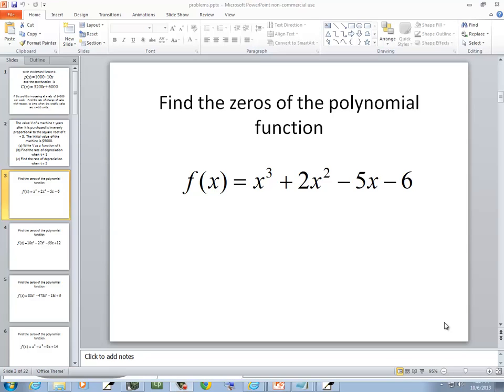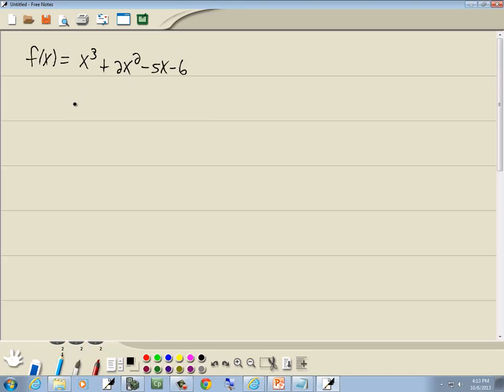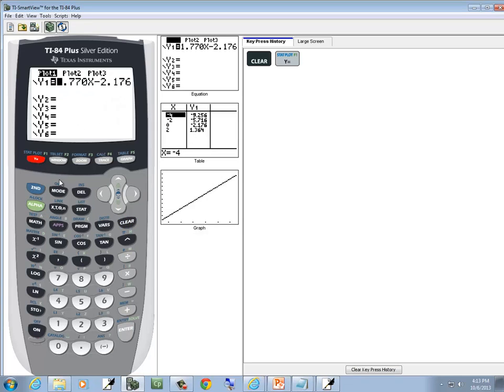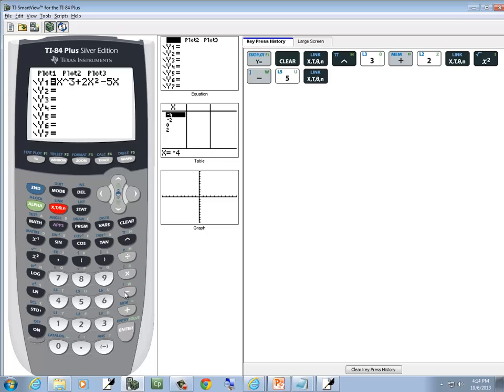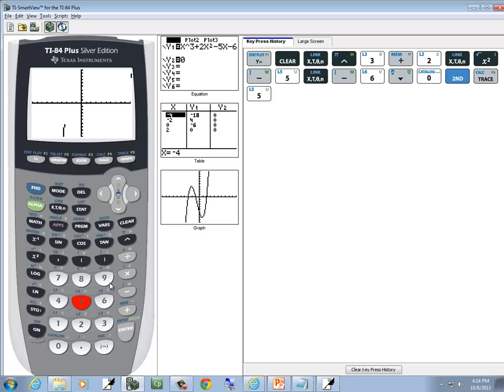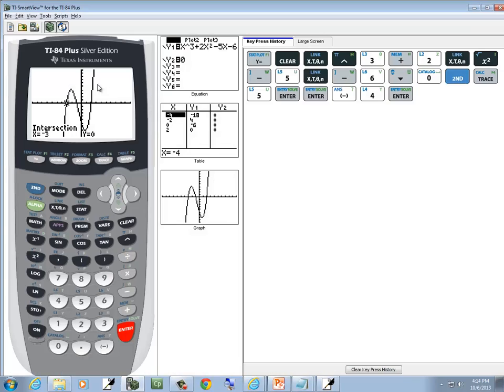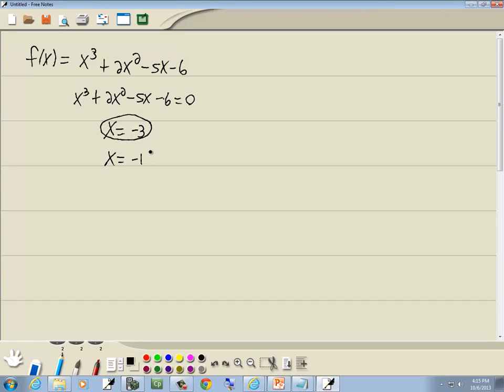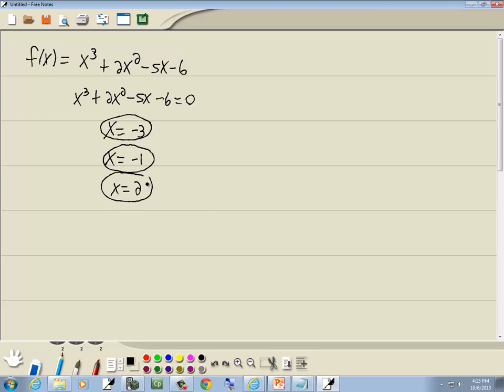College Algebra Homework - Zeros of Polynomial Functions - P0911696